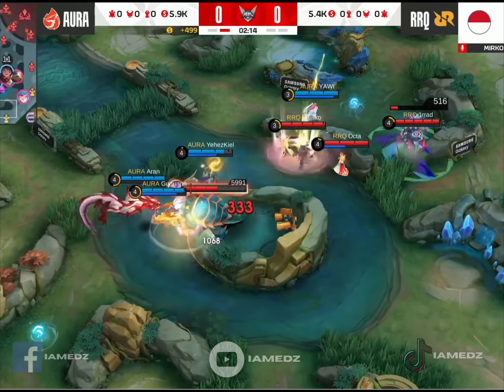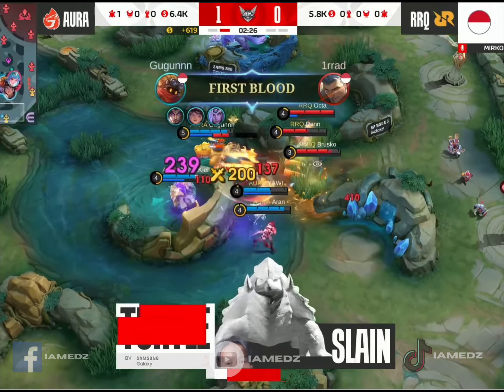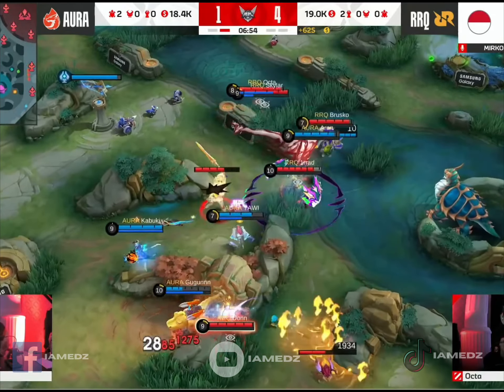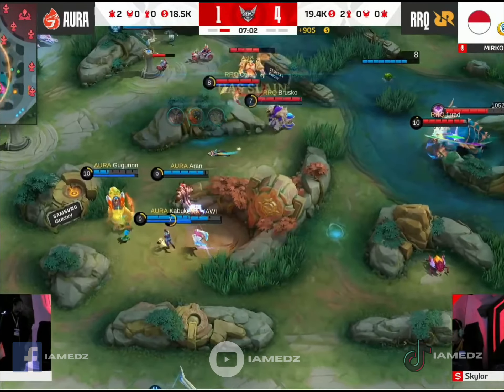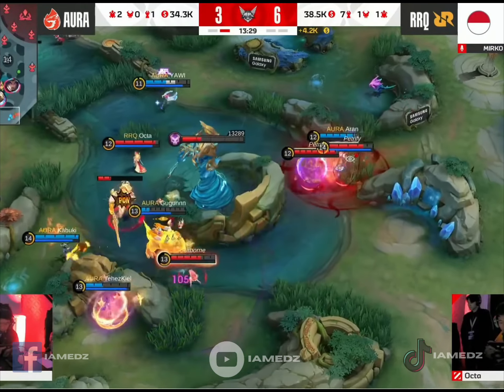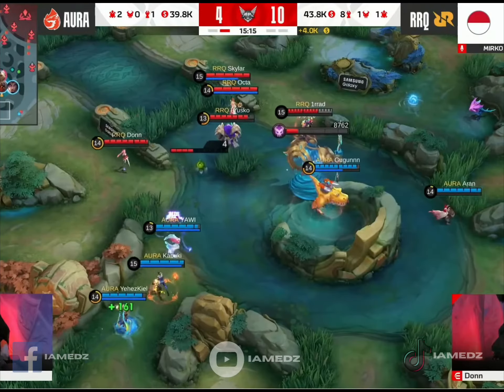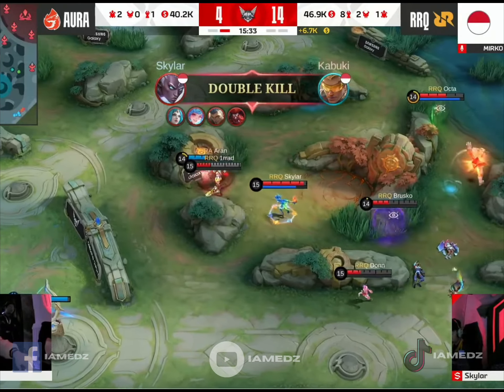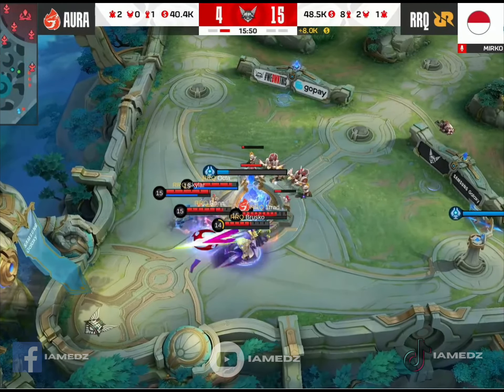Game 2-RRQ VS Aura (Highlights) | MPL-ID S13| Week 1 Day 3